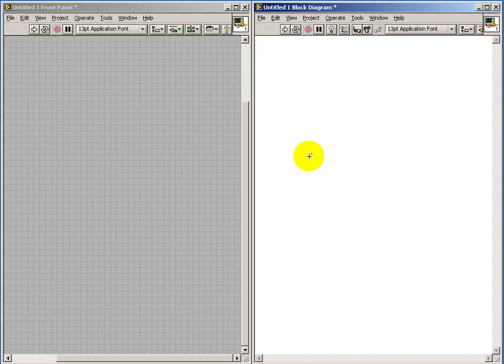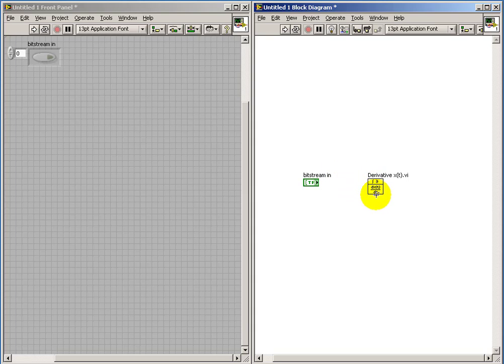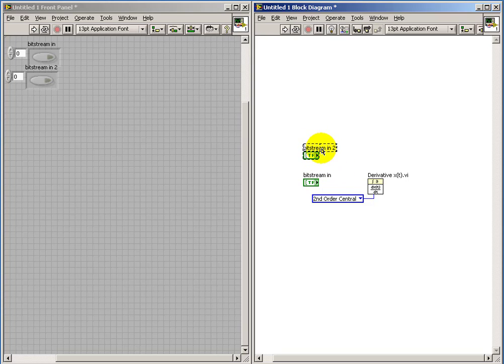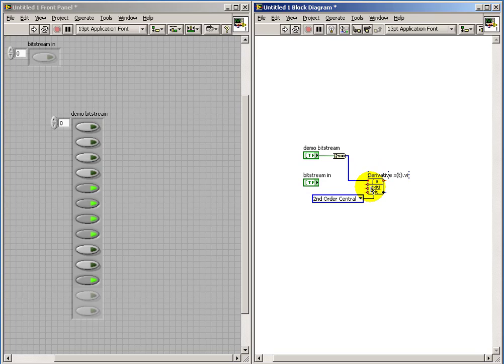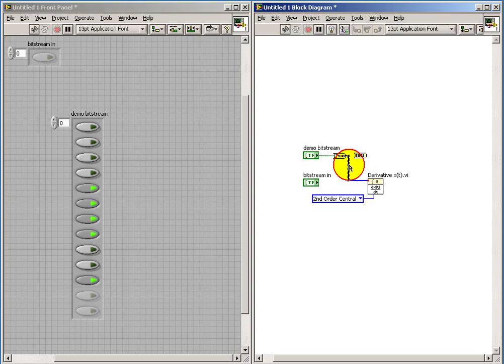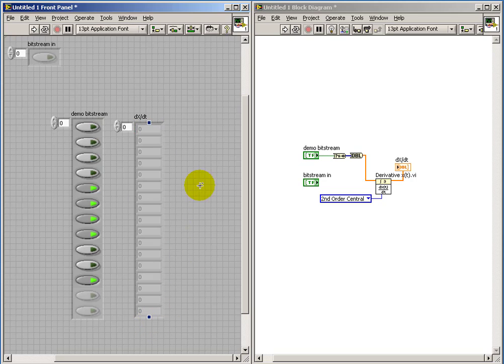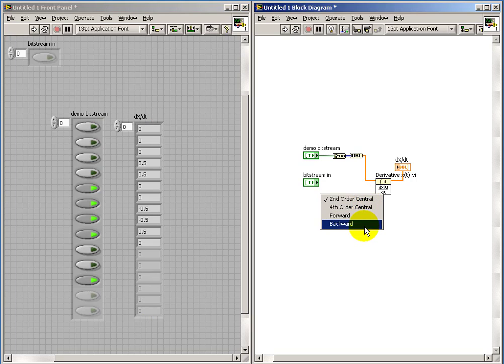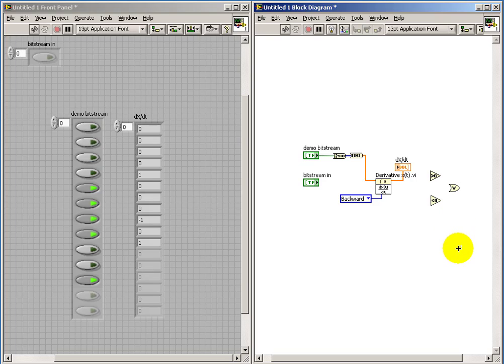Utility subVI: util_EdgeDetector.vi coding tips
LabVIEW coding tips and techniques for util_EdgeDetector.vi. This video belongs to the "util_EdgeDetector.vi" in the "Communication Systems Projects with LabVIEW" resource